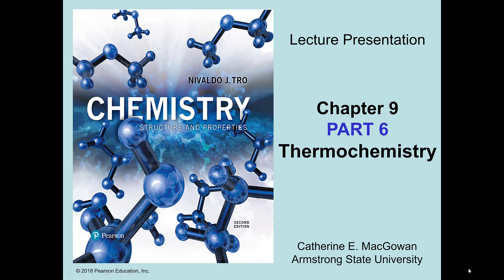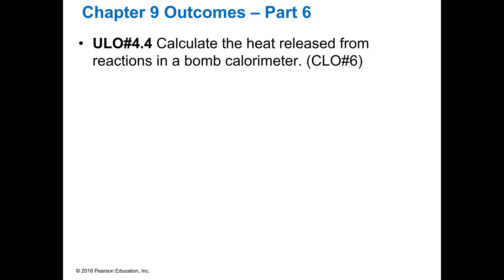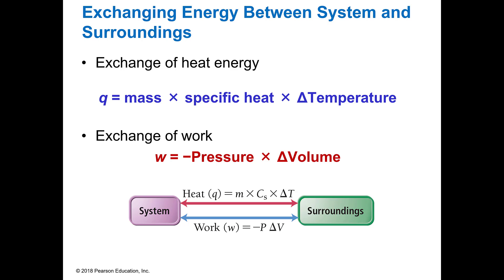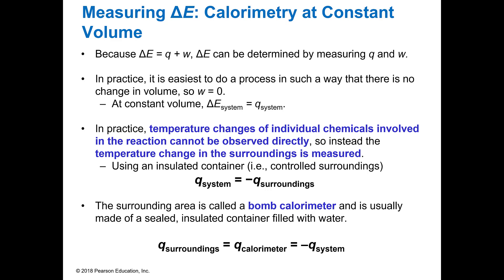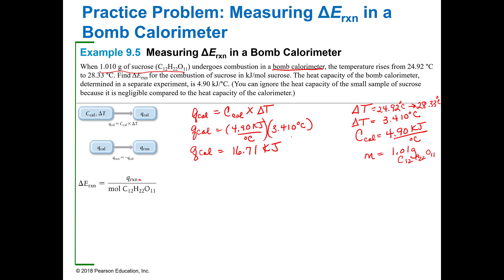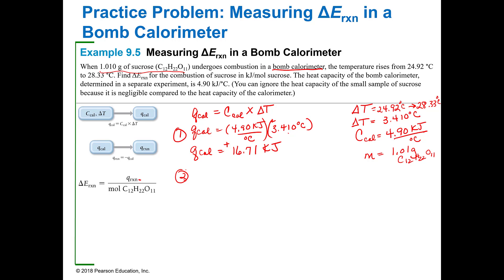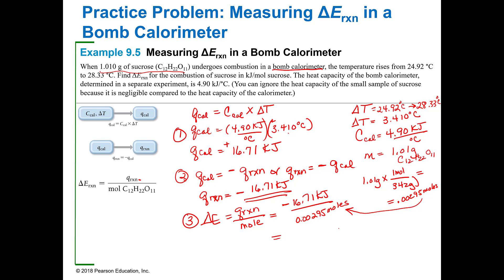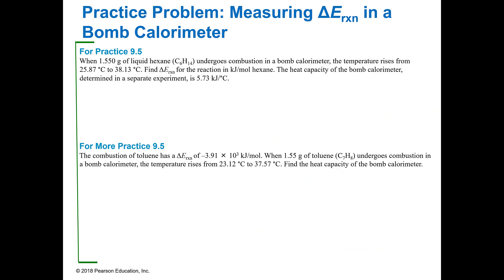2021S CHM 111 Ch 9 Pt 6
ULO#4.4 Calculate the heat released from reactions in a bomb calorimeter. (CLO#6)